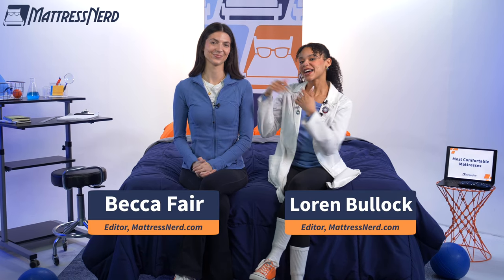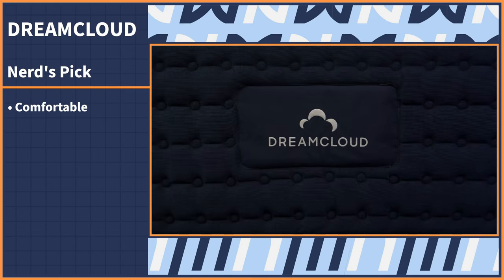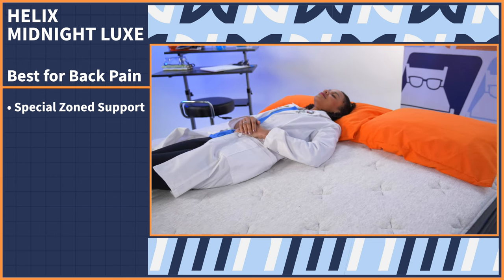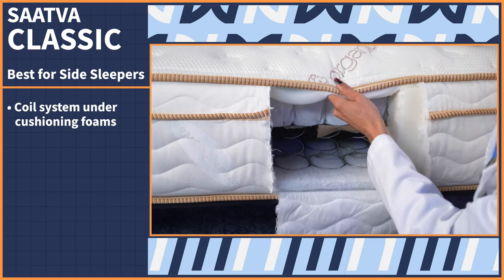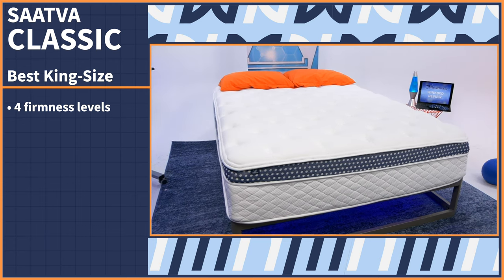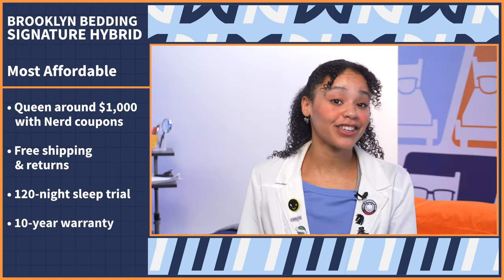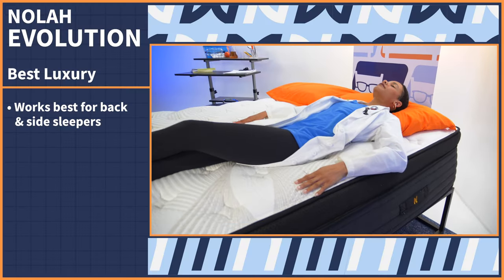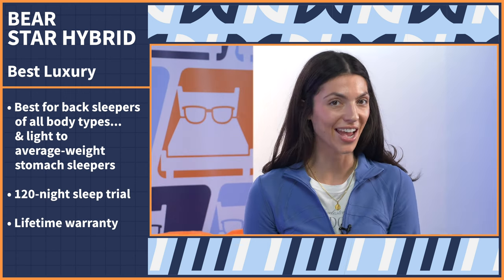Most Comfortable Mattress 2023 - Our Top 8 Picks!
⏬Click the links below and SAVE BIG on these mattresses with our exclusive coupons!⏬
Click the link to SAVE up to 50% on the DreamCloud mattress!

Save up to $600 on a Saatva!

Save up to 35% on Nolah mattresses!

Mattress comfort is subjective to your body type, sleeping position, and other environmental factors like temperature and sleeping partners. What gives one person a good night’s sleep may cause another to toss and turn until the wee hours. That’s why it’s important to find the best mattress for your comfort preferences. In this roundup, we’re highlighting our top picks for different comfort categories. Plus, we’re giving you a quick primer on what factors make a mattress comfortable and what to look for while mattress shopping.

0:00 Introduction
0:58 Editor’s Pick
1:53 Best For Back Pain
2:45 Best For Side Sleepers
3:41 Best King Size Mattress
4:37 Best Affordable Mattress
5:25 Best For Couples
6:11 Best Luxury Mattress
7:00 Best Hybrid Mattress
7:47 Conclusion

For more information on these mattresses, take a look at our full written article